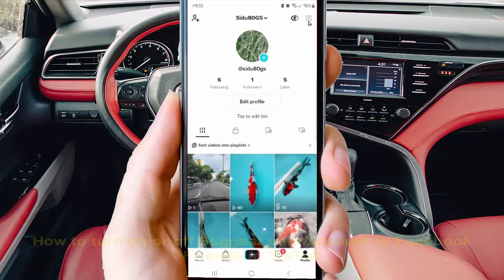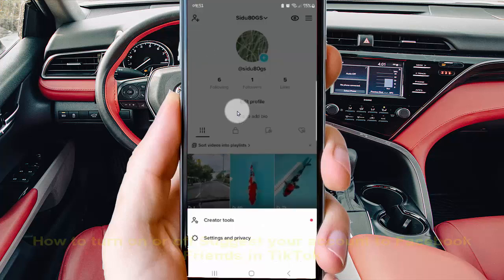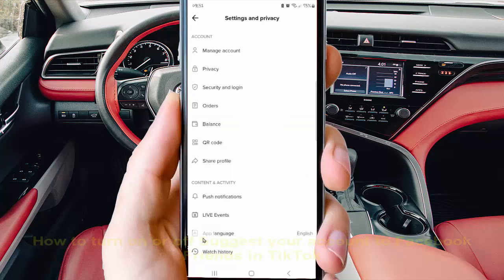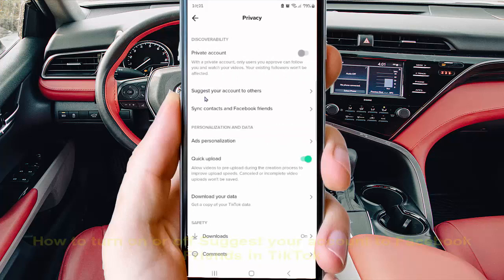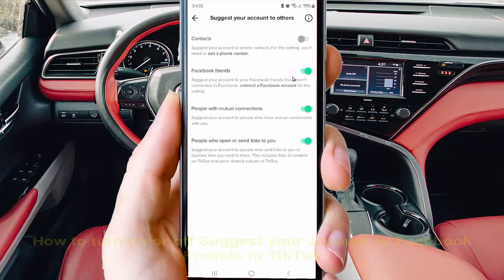Android Phone : How to turn on or off Suggest your account to Facebook Friends in TikTok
In this video we will learn about How to turn on or off Suggest your account to Facebook Friends in TikTok. I use Samsung Galaxy S22 in this tutorial